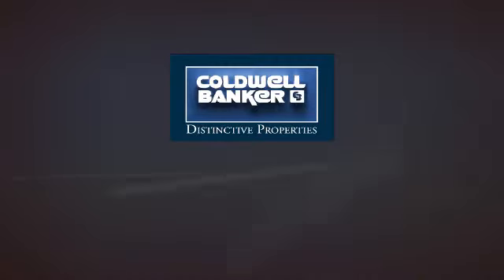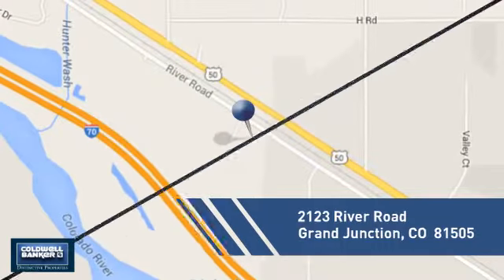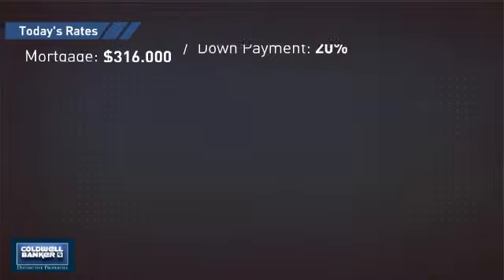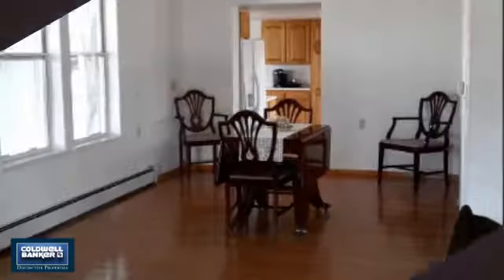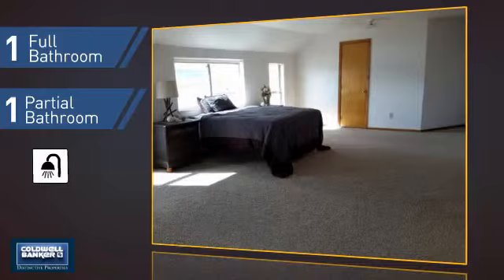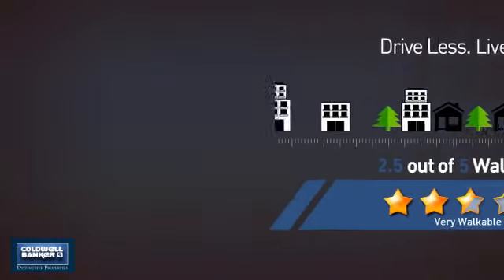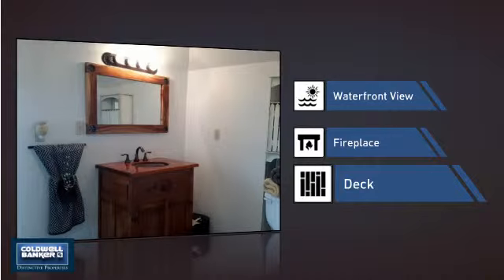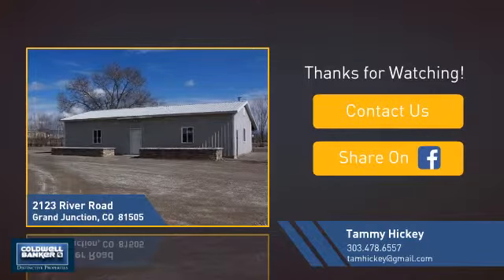Homes for Sale in Grand Junction 2123 River Road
RARE LAKE FRONT PROPERTY! This origninal farm home has a unique charm that draws you in the front door. Stunning hardwood floors and cozy gas fireplace makes this home feel warm & inviting! The open country kitchen has all the room you will need to host those large gatherings. Or enjoy coffee & the views on one of the many outdoor living areas. The views of the Colorado National Monument from the massive master bedroom will make you want to stay in bed all day. The master suite has an attached bathroom and a private deck with a hot tub that is perfect to enjoy on starry nights! Don't forget to check out the bedroom/bonus on the 3rd level of the home! With a large 50 X 30 workshop, access to the lake, two sheds and raised garden beds, you will never want to leave your property! With over 3 acres, you will have your own piece of lake front property just minutes away from Mesa Mall. Buyer(s) to verify; all information subject to change/error.